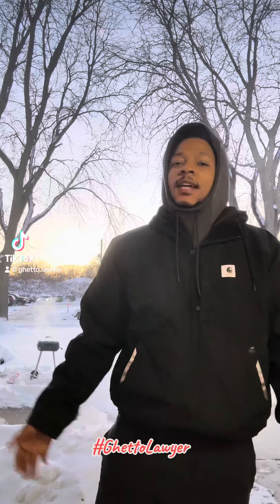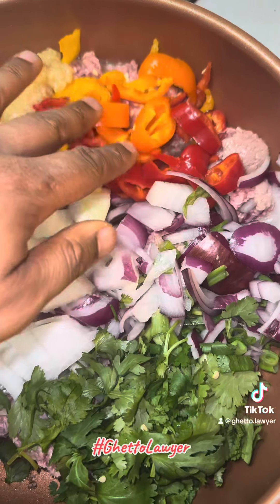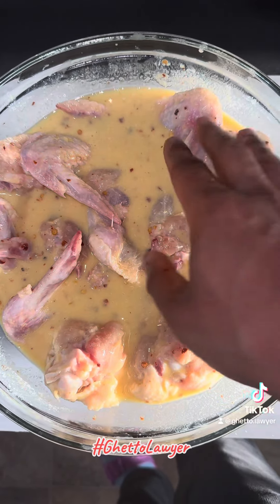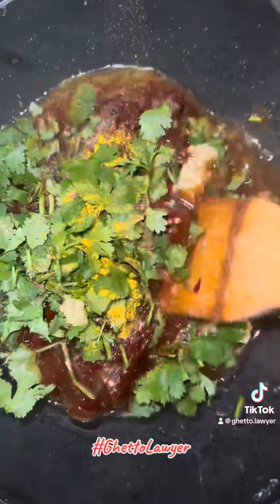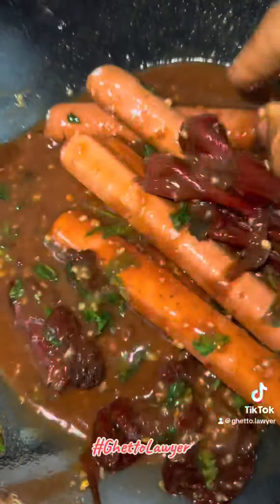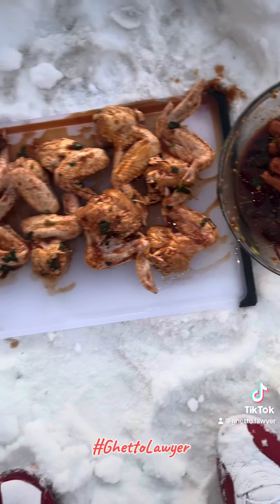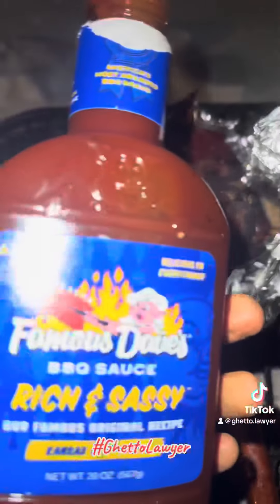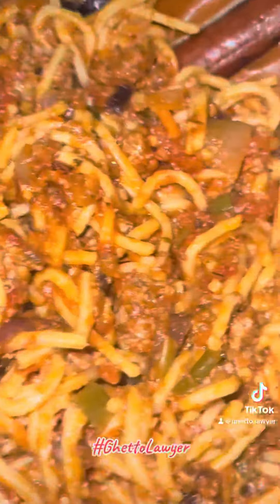First Ever Smoked Spaghetti 🍝